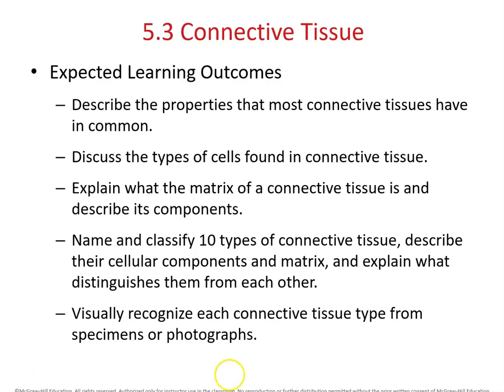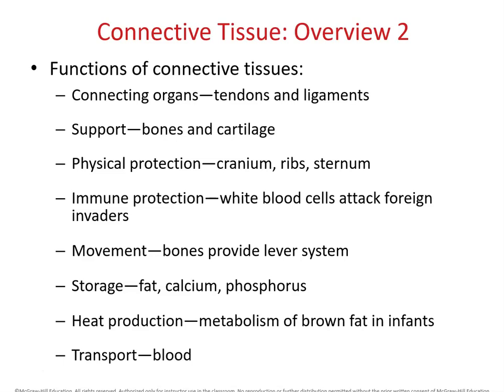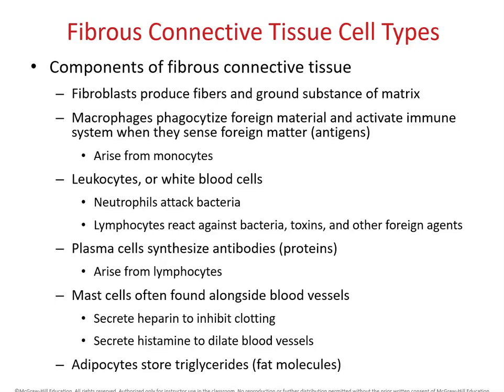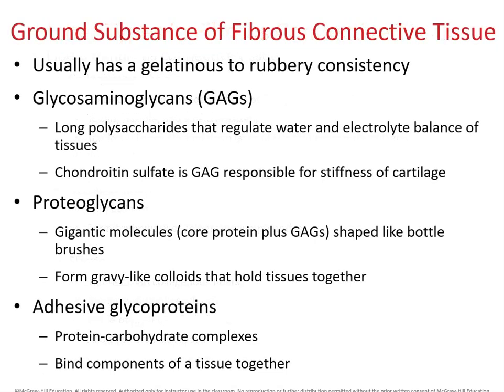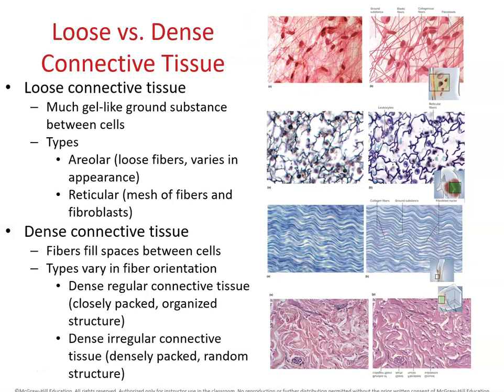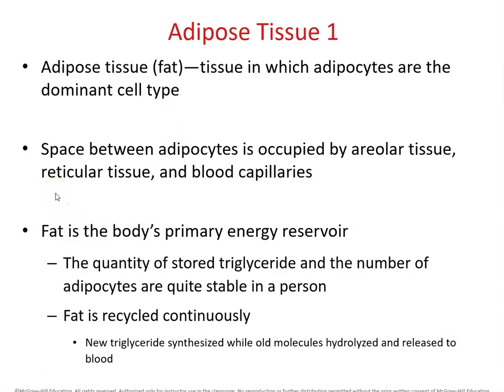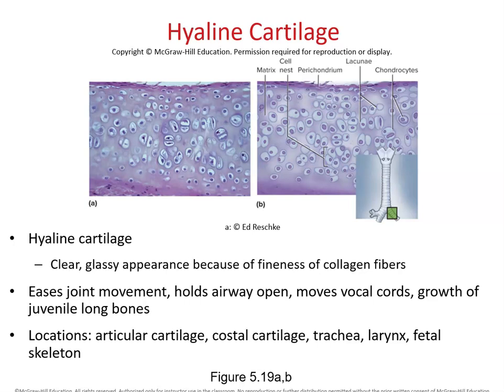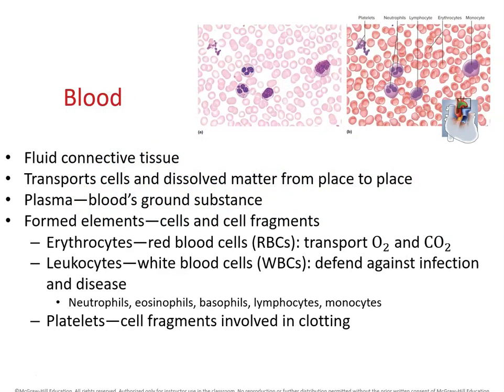Chapter 5 Video 3 Section 5.3